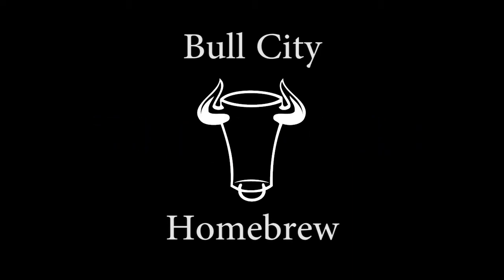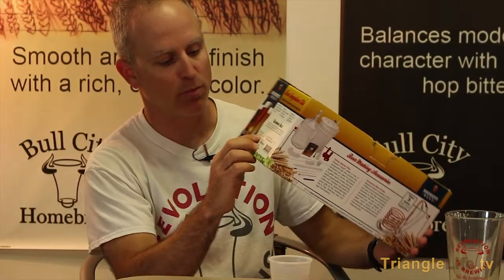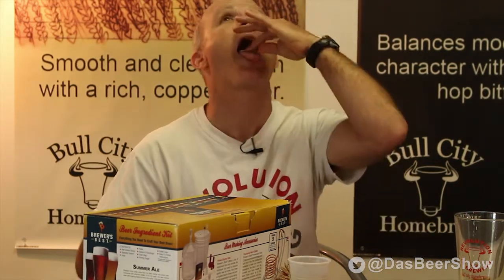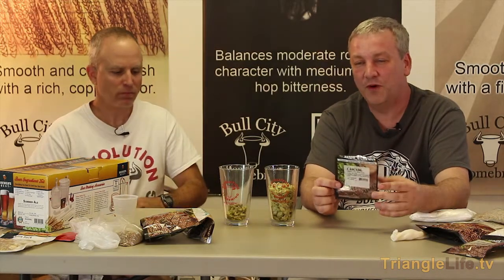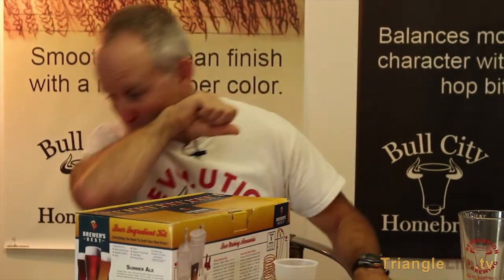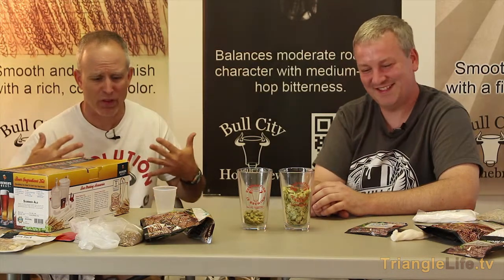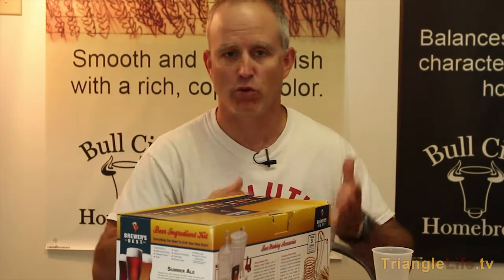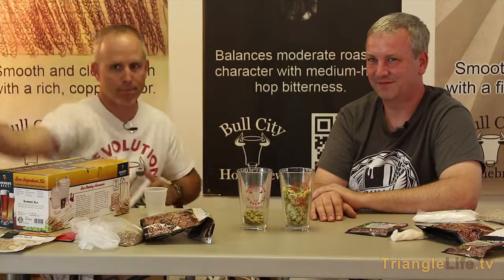Brew Chat with the Scotts - IBUs Explained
Scott and Scott explain IBUs and the role hops play in flavoring beer.